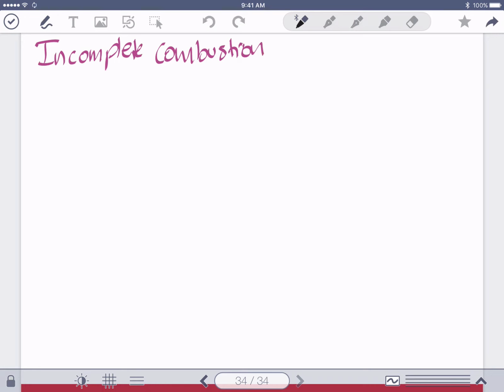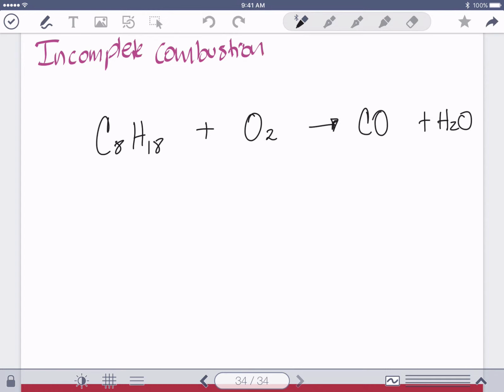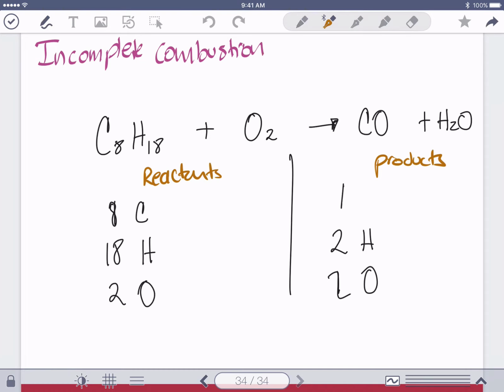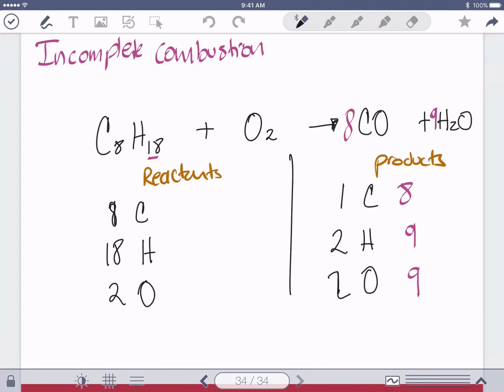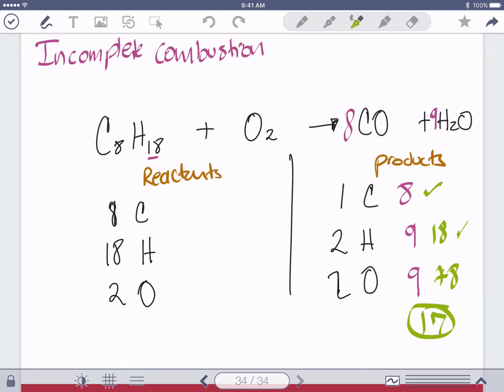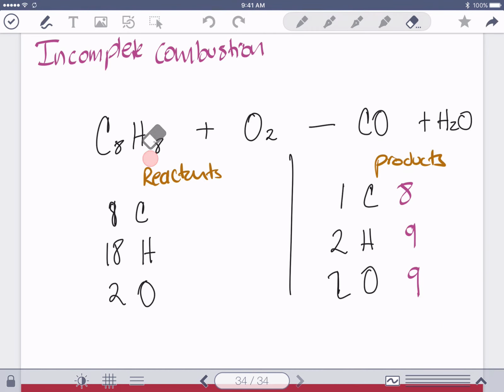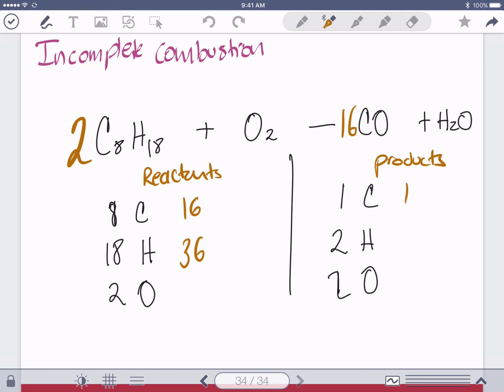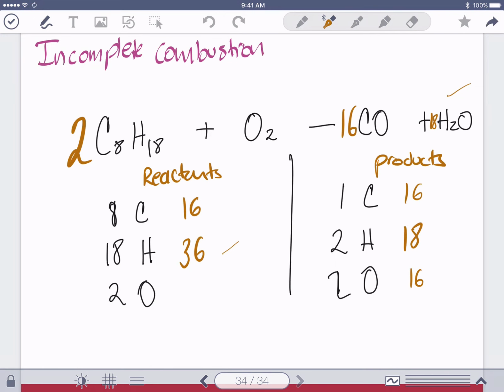Unit 2 - lesson 3 incomplete combustion